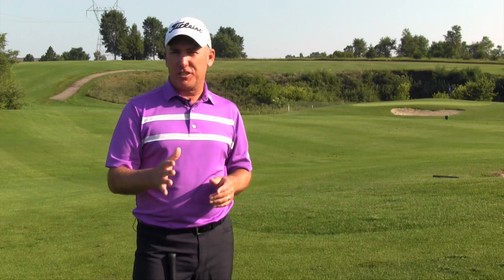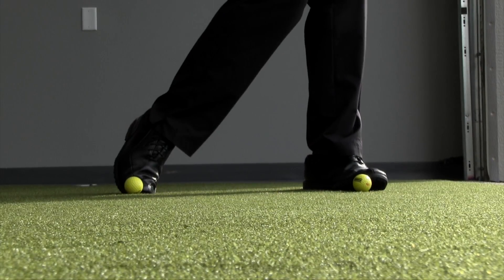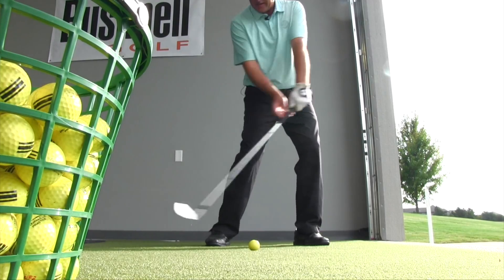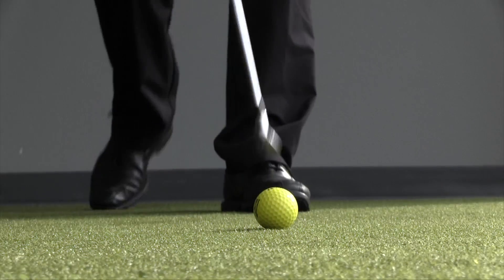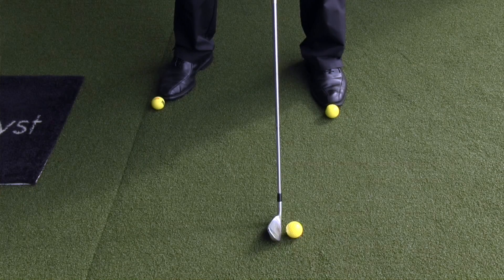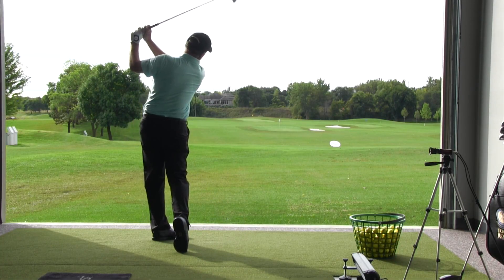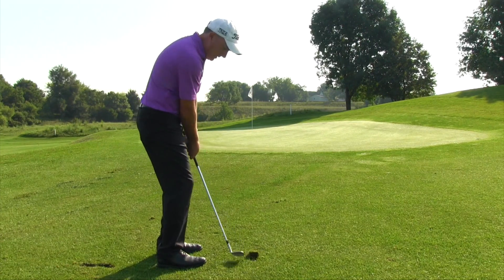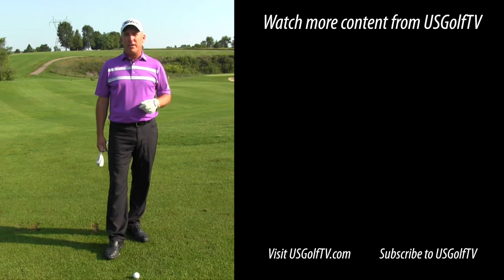The Biggest Mistake Amateurs Make When Hitting Iron Shots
Take your short game to the next level with Tour Precision!

Having the proper ball position on iron shots can help you hit more consistent and confident shots on the course.  Having the ball in the middle of your stance can help promote a negative angle of attack, which allows you make contact with the ball before the ground.  Hitting up on irons shots can cause you to top the ball and have less consistency in your shots.

You hear the words “position” or “positioning” in sports a lot—and with good reason.

Football coaches talk about the importance of field position and positional matchups in regards to players. Basketball coaches stress being in the right position on defense or to grab a rebound. Auto racers are obsessed with pole position and getting position on the track so they can make a move towards Victory Lane. Boxing, tennis, soccer, it doesn’t really matter what sport you choose, your position is key.

Golf is certainly no different. And today, we’re going to talk ball position at address—with all clubs.

It all goes back to the basic fundamentals you learned during your very first junior lesson. Grip the club with your hands in the right position, stand with your feet, and the proper ball position at address. Without these basic fundamentals, you simply can’t play good golf.

Now you might think, “I learned about those things as a kid and it doesn’t apply now.” Not true. We could all use a refresher course from time-to-time. There could be several reasons why you played poorly during your last round. You might have doomed your round before you swung the club, all because you weren’t lined up properly.

Knowing the proper positioning during setup is the key to scoring, and in this article I’m going to walk you through your bag and show you how having the proper set up will help you play better and score better.

Fix your slice today!